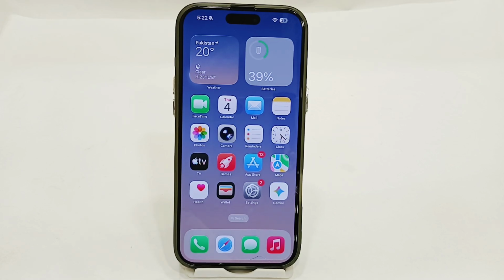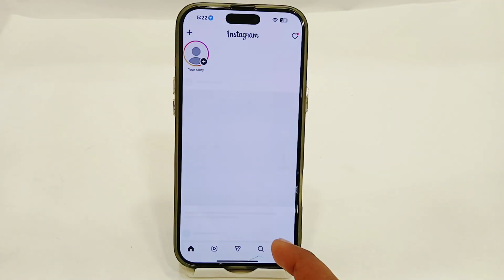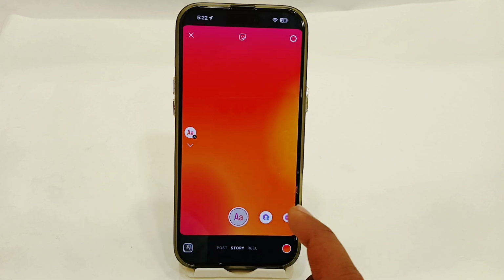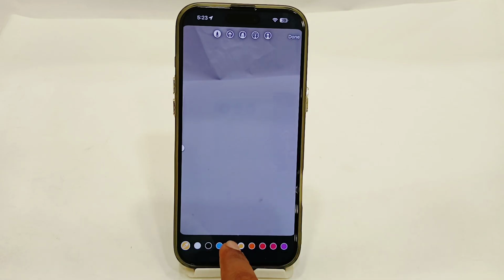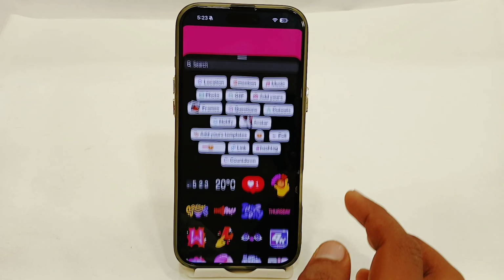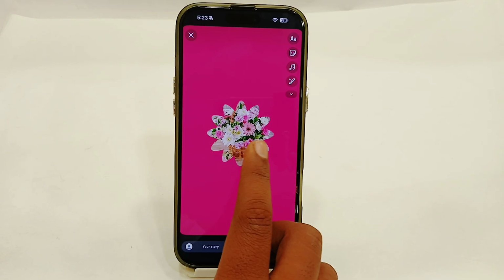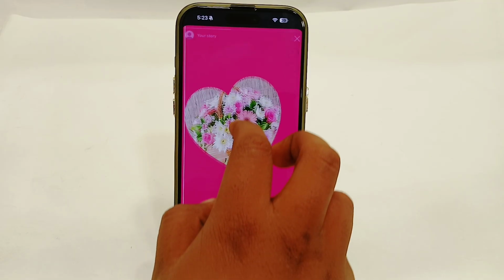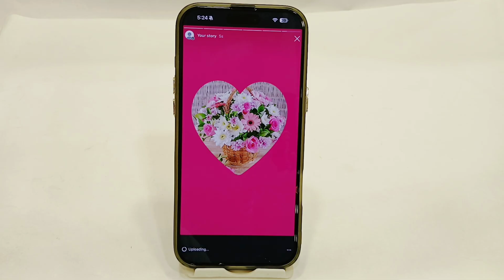How to Change the Background Color on Instagram Stories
YouTube Video Description:

Want to make your Instagram Stories stand out? 🎨 This video will show you how to change the background color of your Instagram Story, giving your content a personal touch and helping it pop on your followers’ feeds!

In this easy-to-follow tutorial, you’ll learn:

How to quickly change the background color in Instagram Stories.

How to choose from different colors or create your own custom color.

Tips for using gradients, photos, or solid color backgrounds.

How to apply text and stickers over your new background to enhance your Story.

Get creative with your Instagram Stories and make them more fun, vibrant, and personalized with a custom background color! 🌈